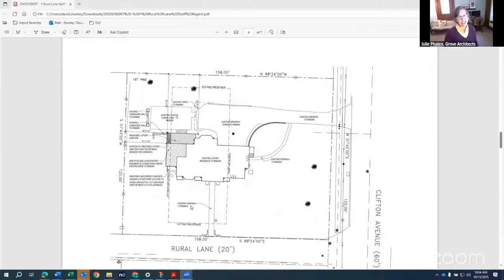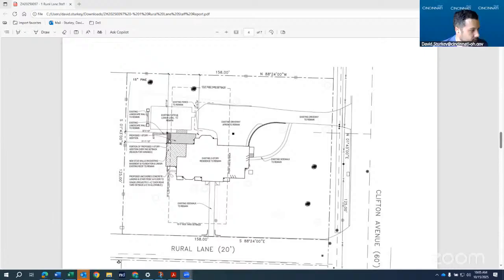ZH20250097 1 Rural Ave